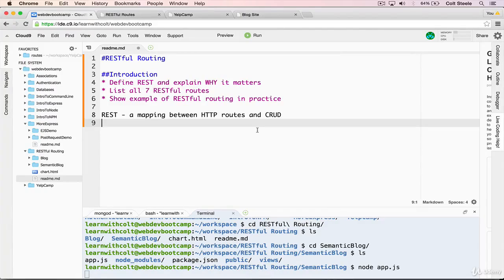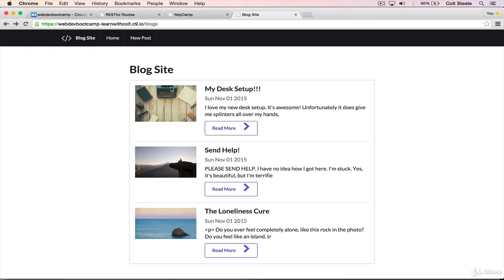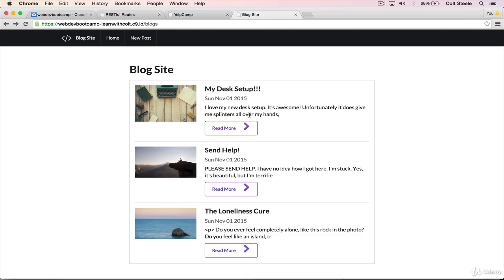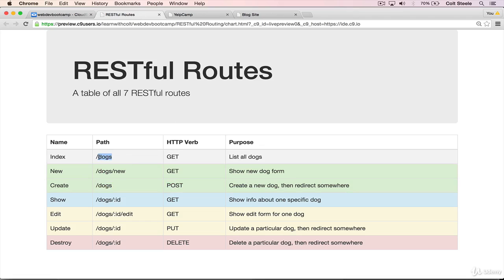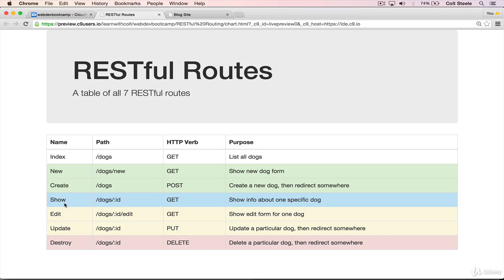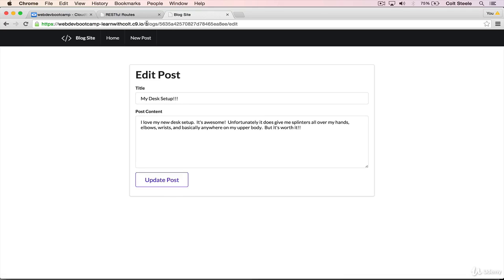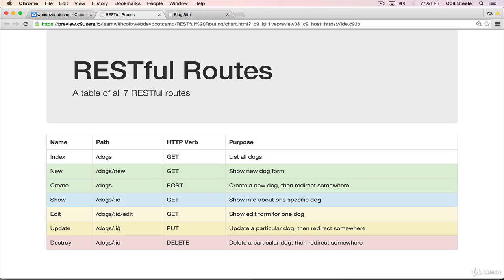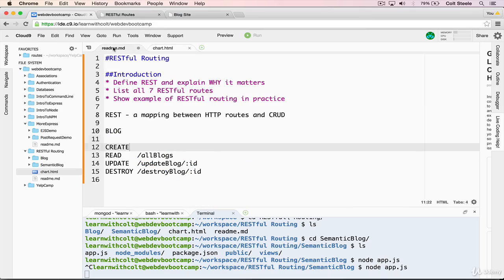1. Introdution to RESTFUL API | Full Tutorial for Beginners